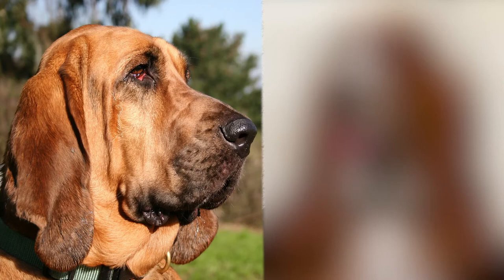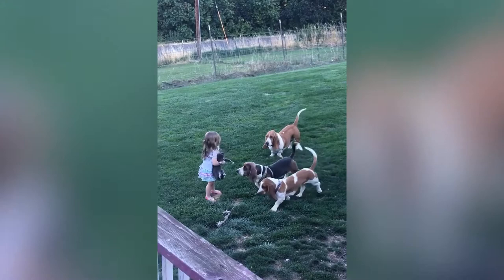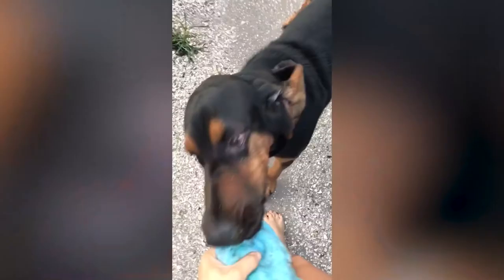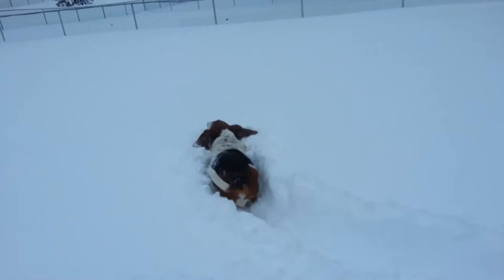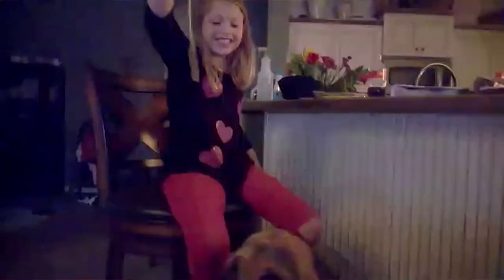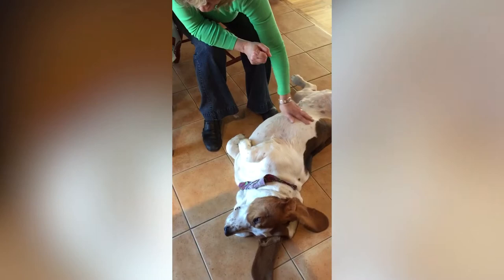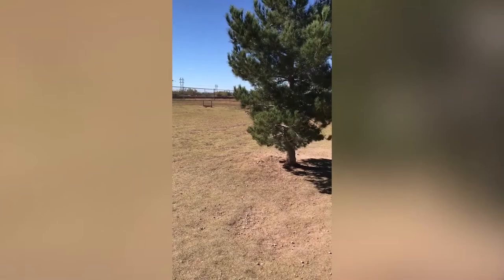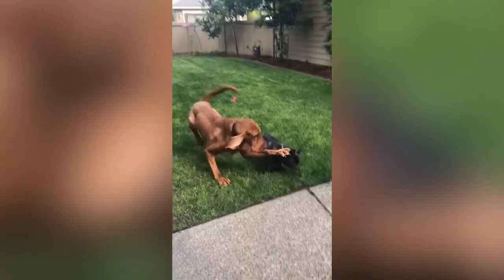Who Wins Bloodhound VS Basset Hound | Funny Pet Videos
Come check out the Bloodhound and Basset hound to see how they compare as a pet. Which one fits into your lifestyle and is a better fit for your family.

Two amazing dog breeds are put head to head and compared for your benefit. Which dog is better for your home? Come learn about the Bloodhound and Basset hound.

Welcome to Funny Pet Videos, a channel dedicated to cute, fluffy cats and curious, rambunctious dogs. We are here to fill your life with more furry and funny things the adorable friends in our lives do. Every Friday, Saturday, and Sunday we'll have a new compilation of the funniest home videos of cats, dogs, birds, and all kids of animals and pets being equally hilarious and adorable. So sit back, relax and have a laugh on us.
Our channel features content from: America’s Funniest Home Videos (AFV), Pets4All, KaleSalad, Pet Lovers Club, and more! All content is used with appropriate licenses from CollabDRM and Vin Di Bona Productions.